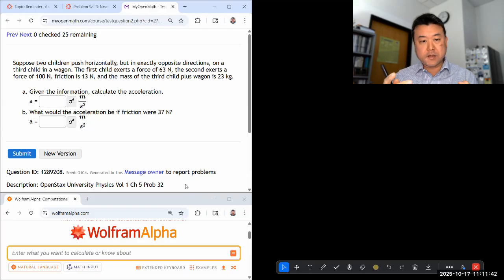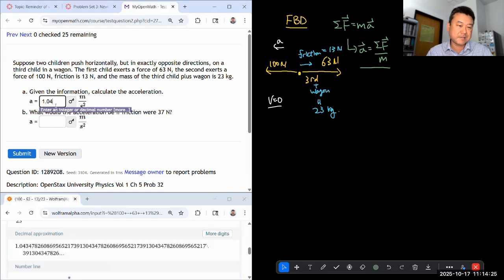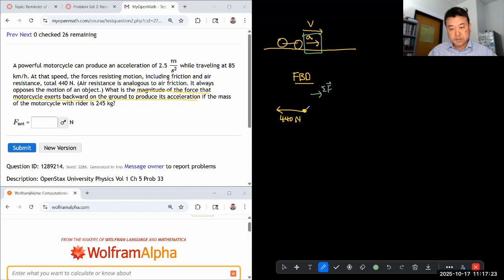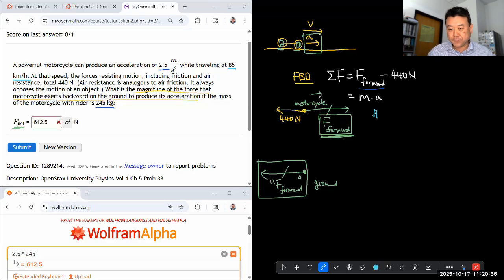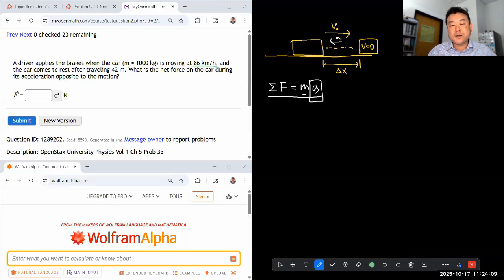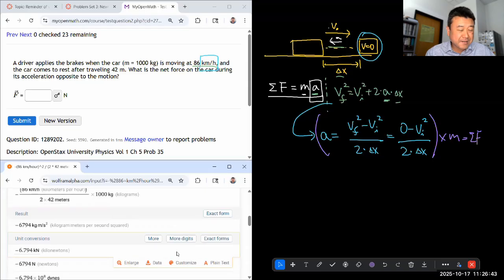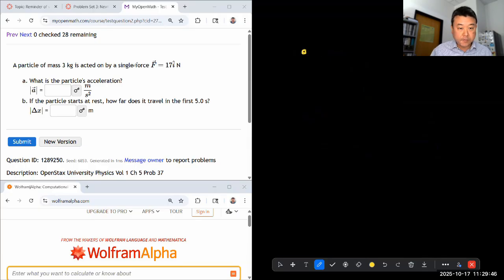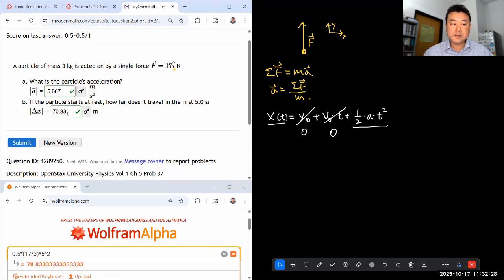Physics 4A - OpenStax University Physics Vol 1, Chapter 5, Problems 32, 33, 35, 36, and 37